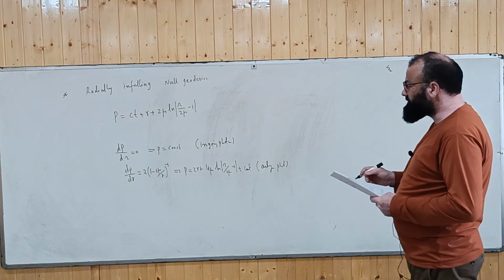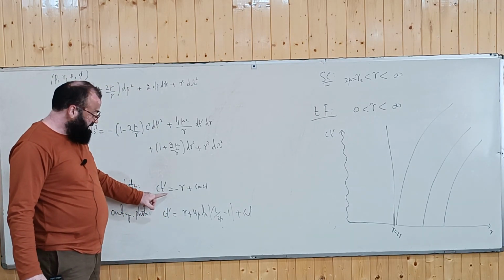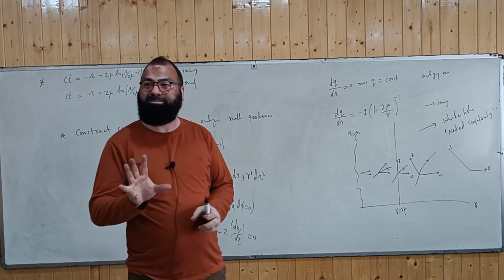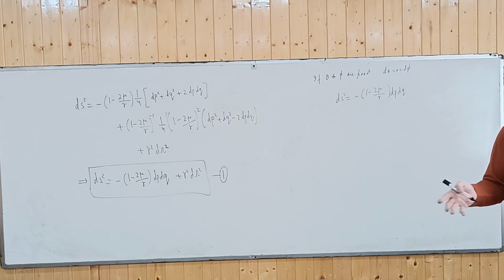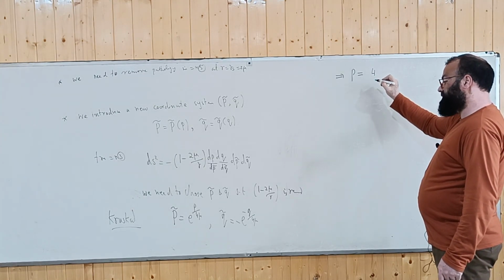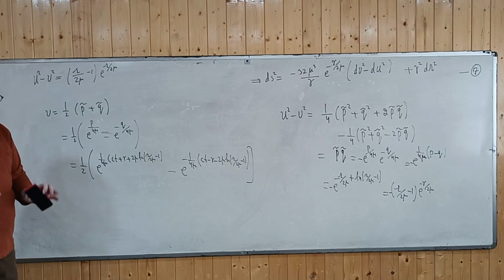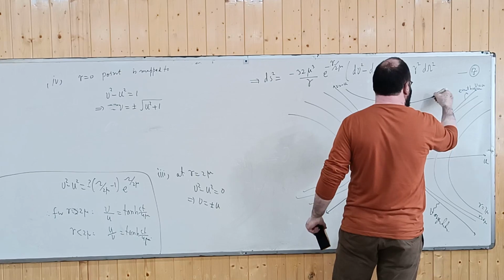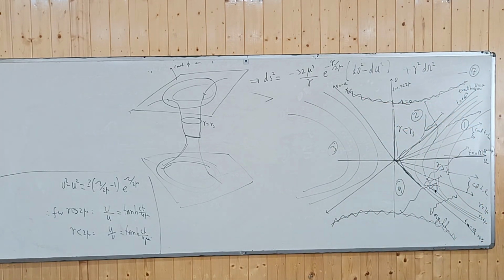Lec 21 | Kruskal-Szekers Coordinates | General Relativity | Dr Muzaffar Q. Lone | Kashmir University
Kruskal-szekers Coordinate system , schwarzchild blackhole physics
General theory of relativity course by Dr muzaffar qadir lone at university of kashmir hazratbal srinagar kashmir.
msc physics semester 4 batch 2021_2023
MORE COURSES::

3. QUANTUM FIELD THEORY I

5. GENERAL THEORY OF RELATIVITY